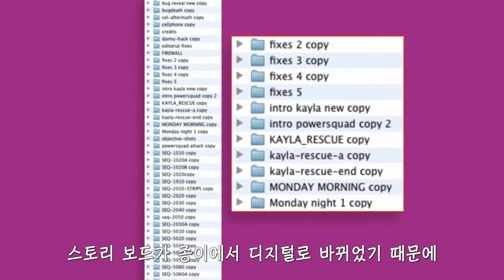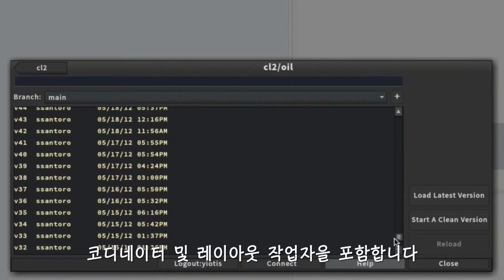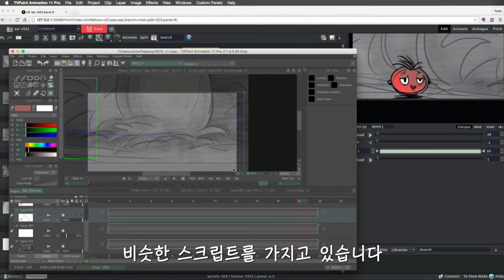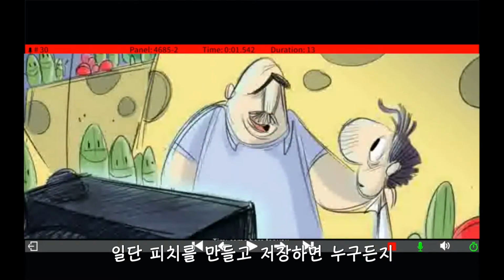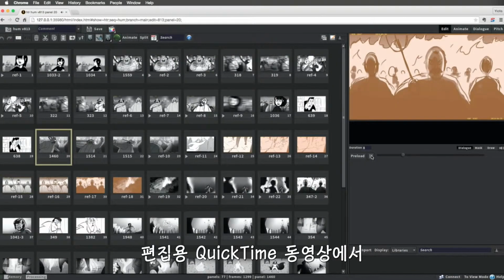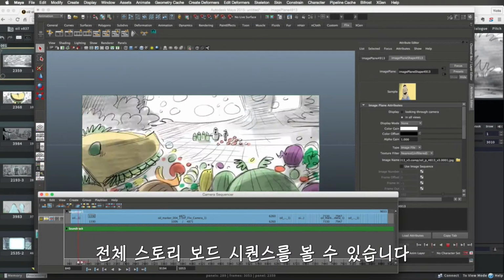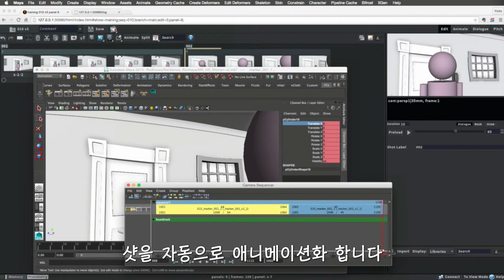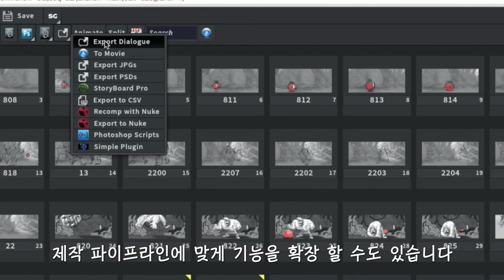스토리 개발자들의 강력한 협업과 공유솔루션 "Flix(플릭스)" 제품 살펴보기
소니 이미지웍스에 의해 개발된 Flix 시리즈는 독창적인 공동작업, 효율적인 파일관리, 다중 응용프로그램과의 연결, 파이프라인 적용을 촉진하고 더 많은 자동화를 통해 Flix의 검증된 워크플로우를 제공하는 ”스토리 개발 허브”를 만드는 것에 중점을 둡니다

- Flix는 혼란스러운 제작 초기 단계에 프로세스와 효율성을 가져오는 협업 작업 스토리 개발 워크플로우 솔루션입니다.
- VFX, 애니메이션 및 게임제작에서 반복적이고 신속한 스토리 개발을 위한 효율적인 솔루션을 제공합니다.
- Flix는 내부 및 외부 제작이 동시에 신속하게 진행되도록 작업의 창의성을 촉진하며 상업적으로 이용 가능한 유일한 프리프로덕션 파이프라인 솔루션입니다.
- Flix는 기존의 워크플로우를 간소화하고 생산과정에서 비용이 들어가는 반복 작업을 피하며, 지루한 작업과정 대신 창의적인 작업에 집중할 수 있도록 합니다.
- Flix는 다중 애플리케이션 링크로 프로세스를 통합하므로 아티스트는 자신이 좋아하는 툴을 모두 사용할 수 있습니다

Linux, Windows 와 Mac 등의 Multi O/S환경에 자유롭게 사용하는 파이프라인입니다. Adobe Photoshop, Toon Boom Storyboard Pro, TVPaint, Avid Media Composer, Adobe Premiere, Final Cut Pro, Autodesk Maya, and Autodesk Shotgun등과 통합 연계 관리를 지원합니다.